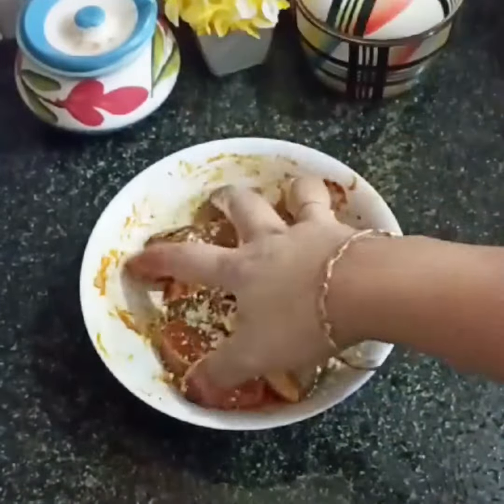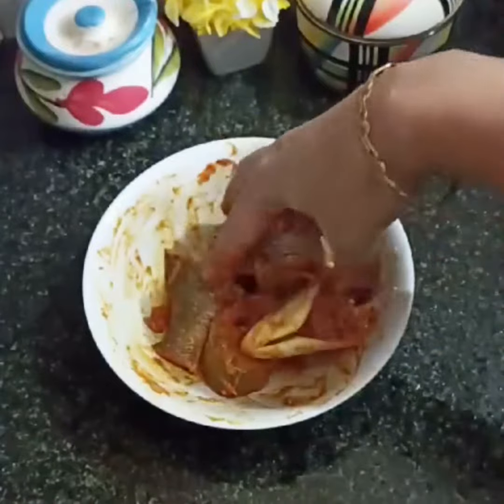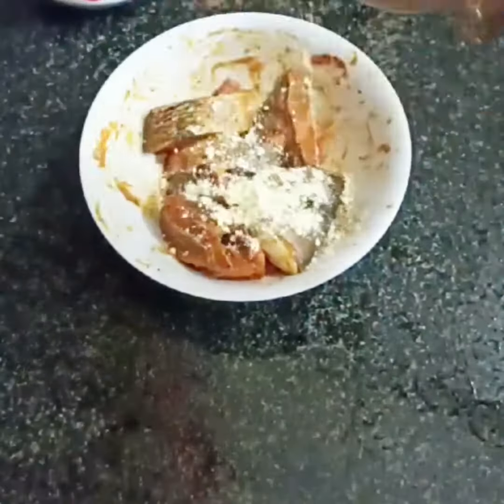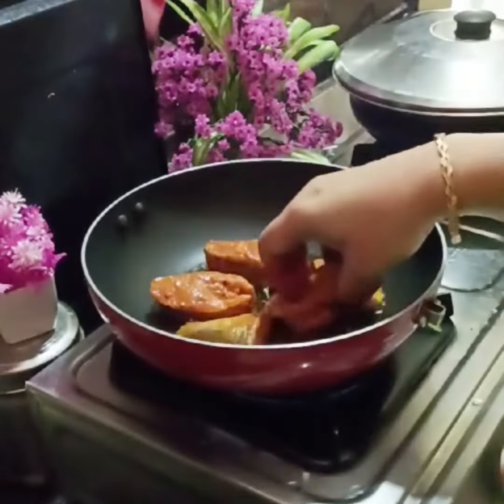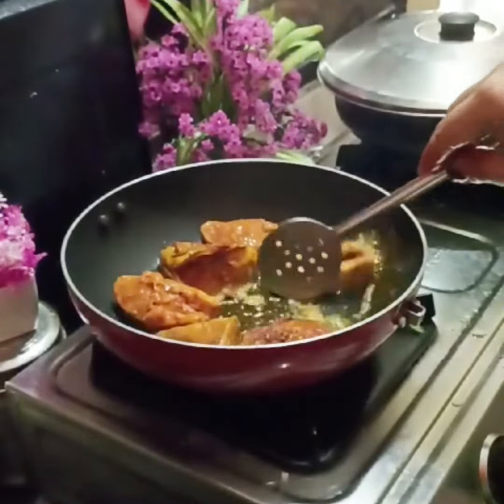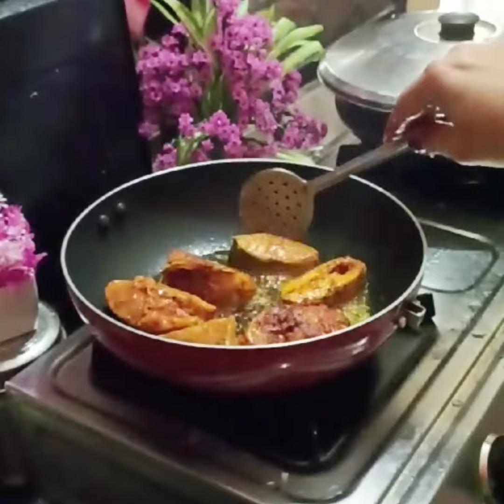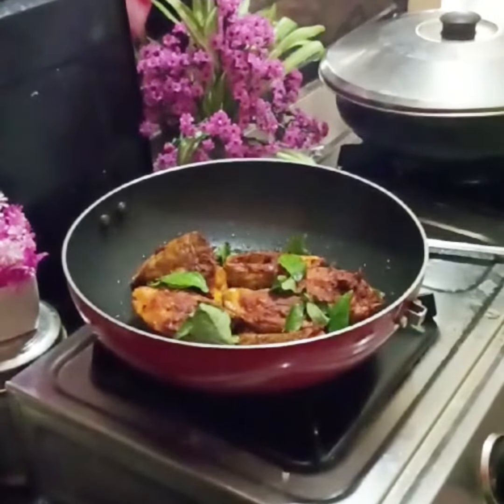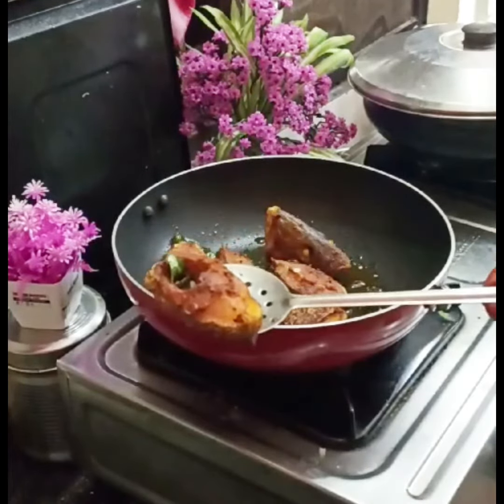இவ்ளோ நாளா இது தெரியாம போச்சே!!|Fish fry tips|FaTRenDz